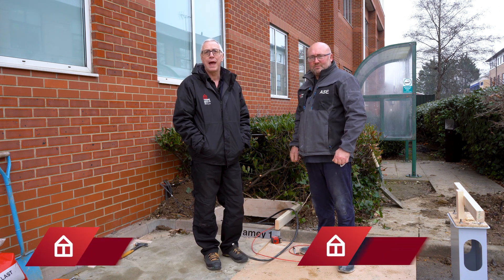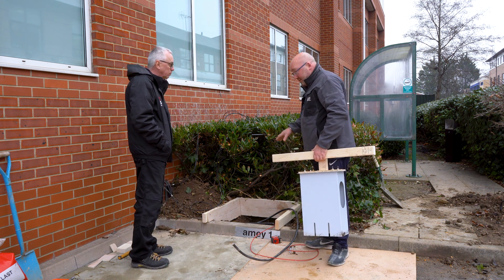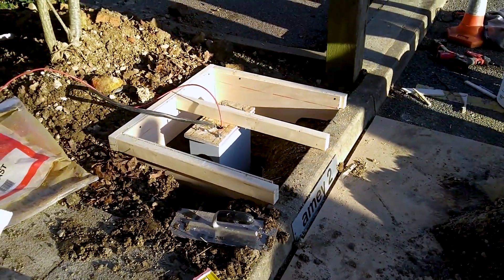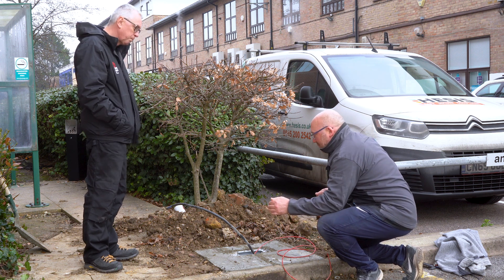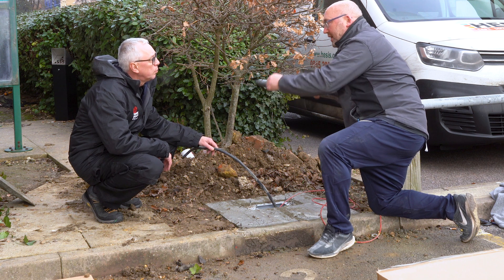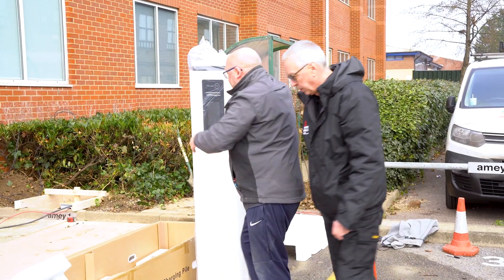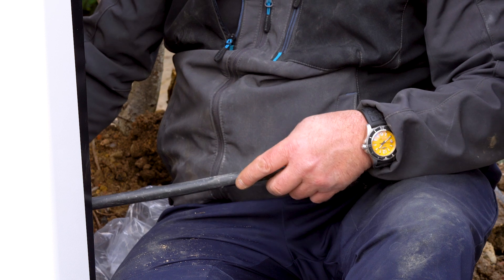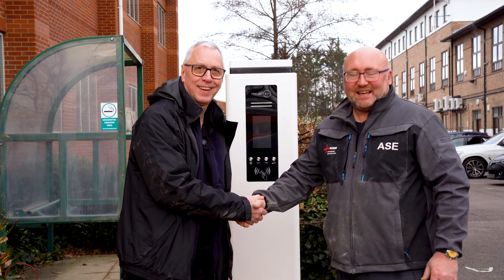How To Install an EV Charging Post - a STEP BY STEP guide by a qualified EV Charging Point Installer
Our electrical tutor Andy travelled to our training centre in Gatwick and met up with Carl, an EV Charging Point Installer, to put in some electric vehicle charging points for our students and staff.

Also in this video:

Floor mounted EV unit
Connecting an EV charger
EV charger installation
ev charger
EV charging point
EV RCD
electric vehicle charger
ev charger installation uk
electric vehicle charger installation
bs7671
ev charging uk
ev charging point installation
surge protection device

🤔 Weekly Content
Blog Content
Catch up on previous episodes